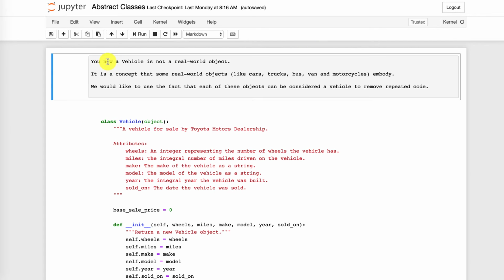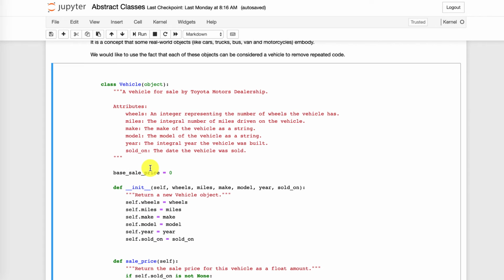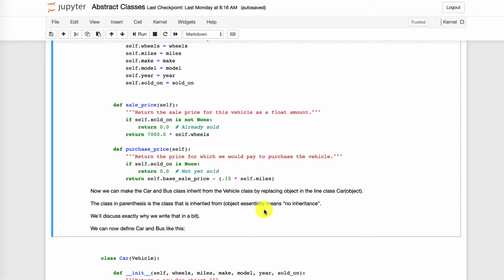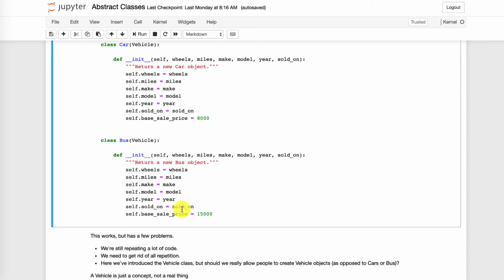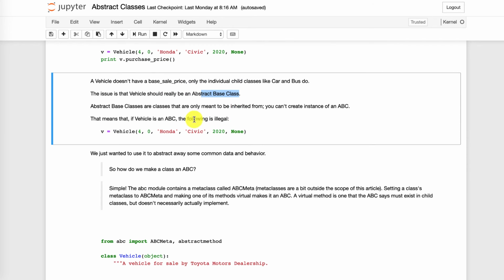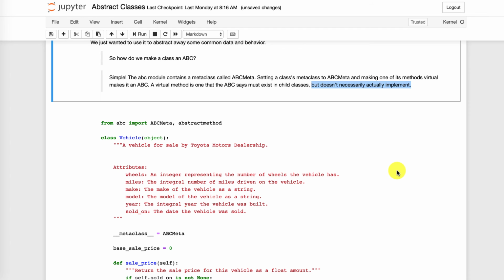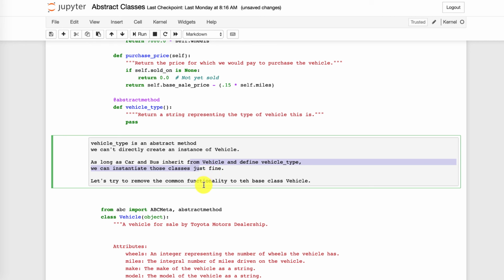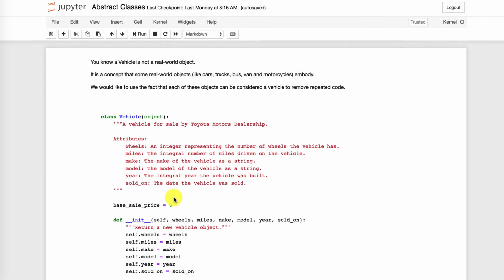Python Abstract Class OOP Part 04 | Python Programming Master Class | Nasrullah Mahar